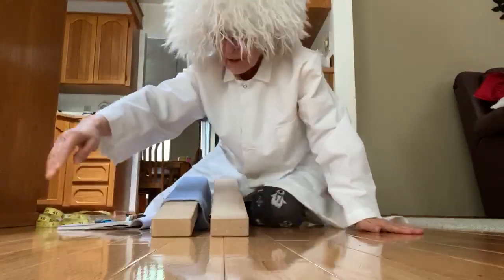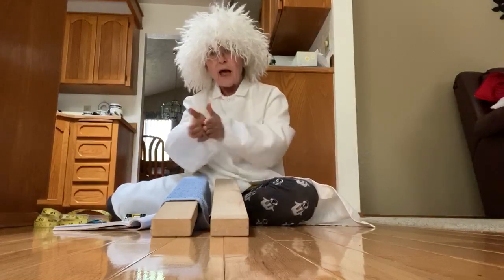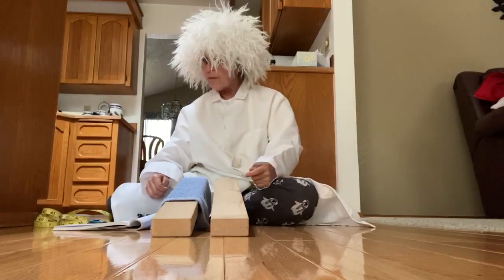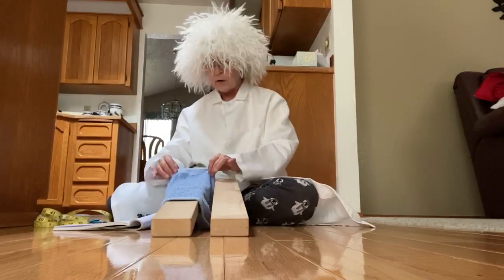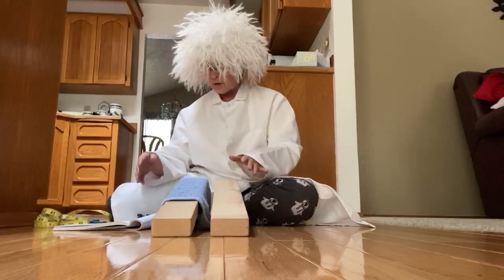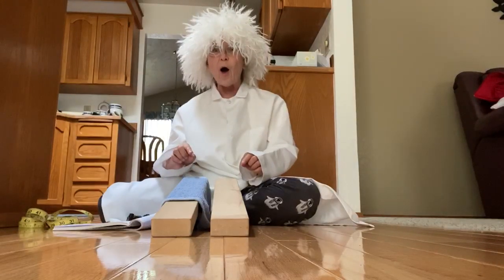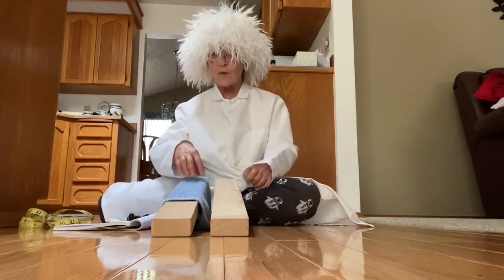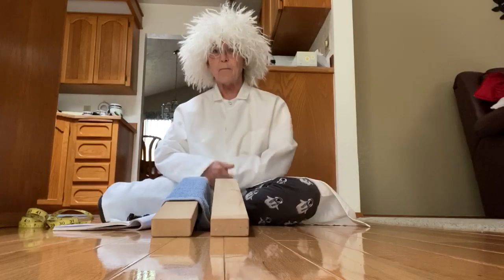A new science experiment with Mr. Gooey! "What is Friction"